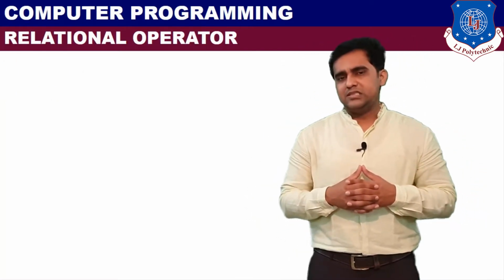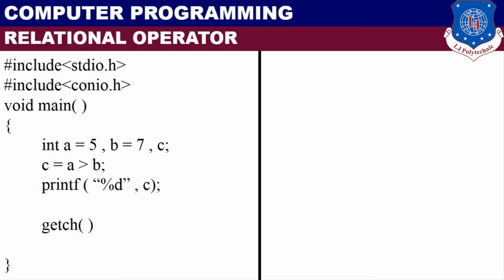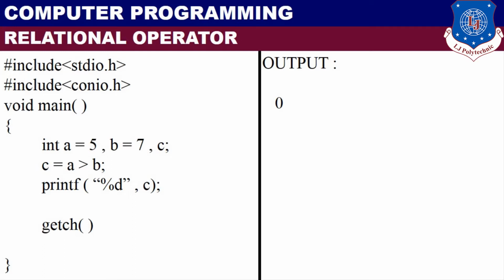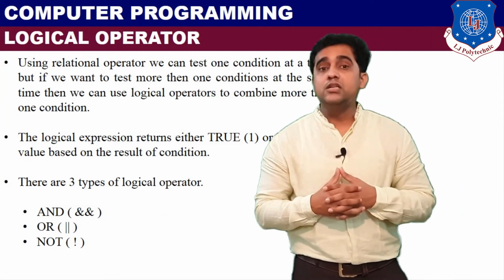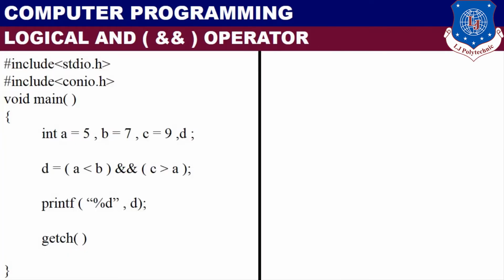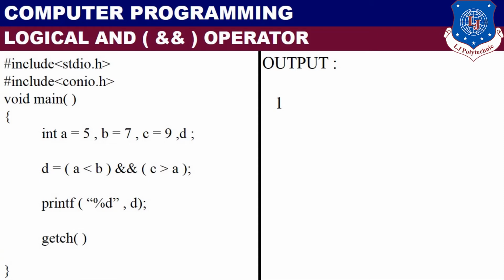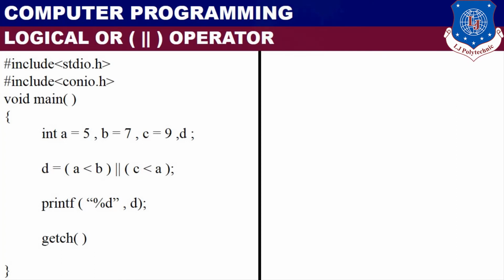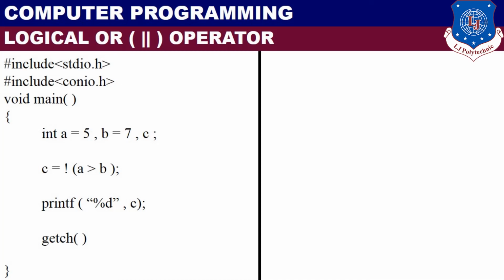C PROGRAMMING - RELATIONAL AND LOGICAL OPERATOR